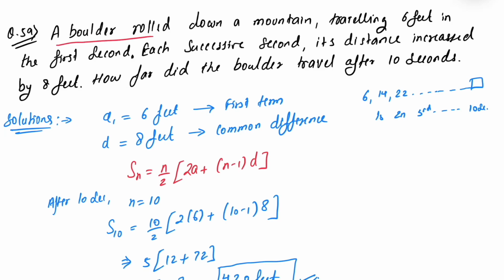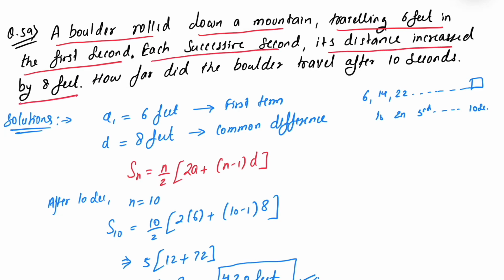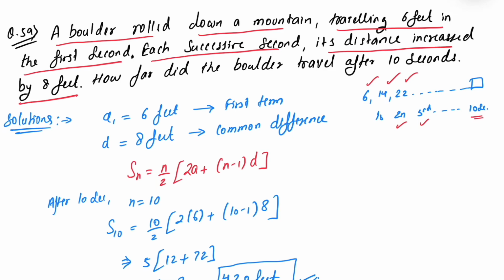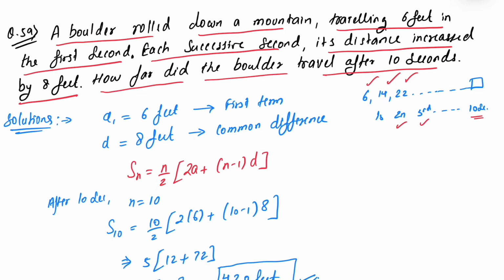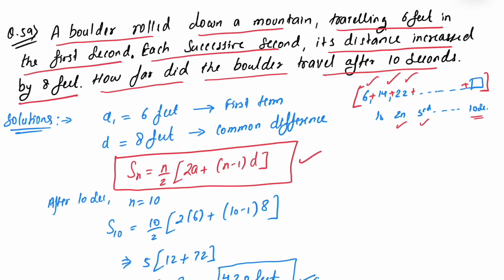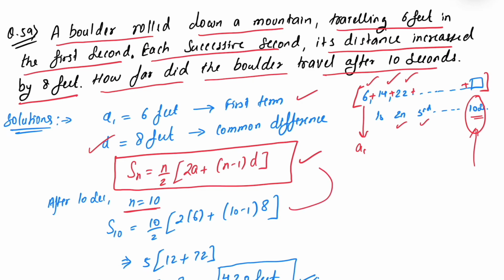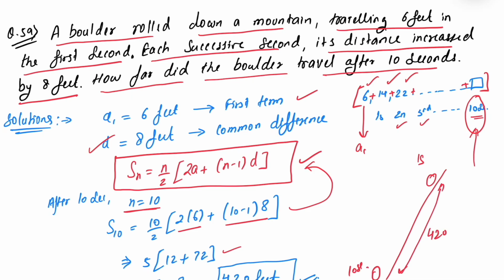Algebra Word Problem: Boulder's Distance After 10 Seconds Explained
Question: A boulder rolled down a mountain, traveling 6 feet in the first second. Each successive second, its distance increased by 8 feet. How far did the boulder travel after 10 seconds?

Solving an algebraic word problem step-by-step! Join us to find the distance traveled by a boulder down a mountain over 10 seconds. We break down the question, provide clear answers, and walk you through the solution. Whether you're a math enthusiast or a student, this video simplifies the process. Get ready to master algebra with our easy-to-follow video tutorial!